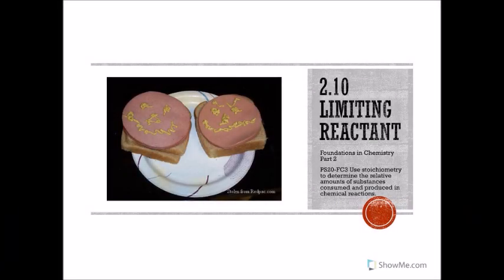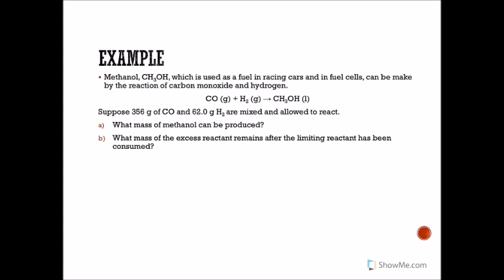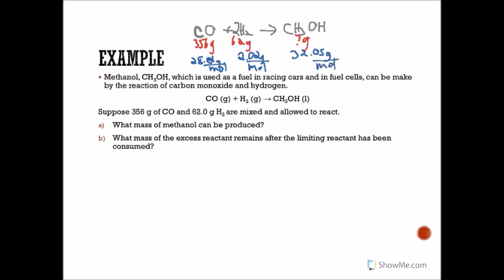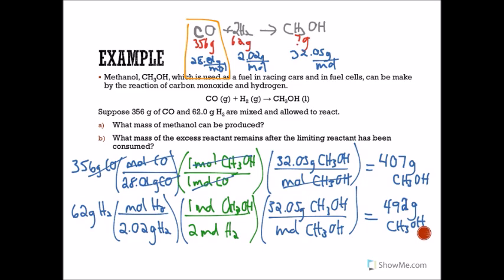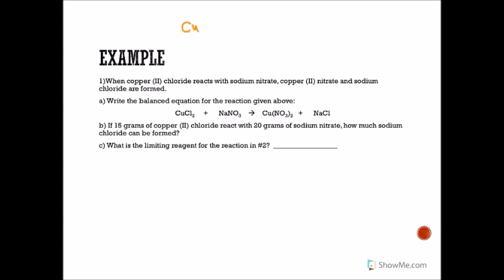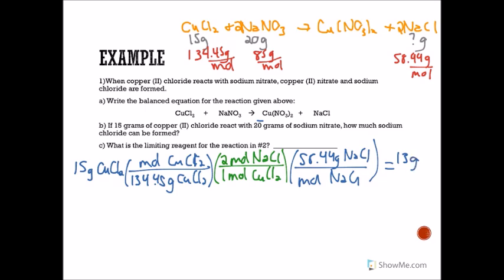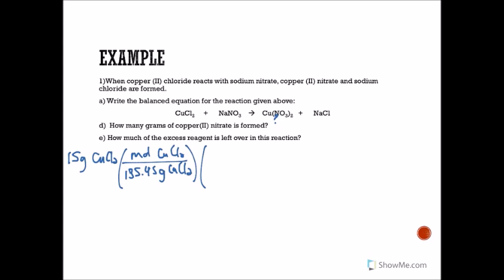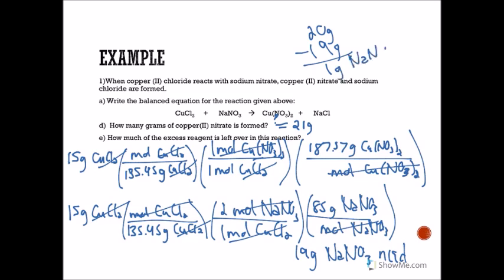2.10 Limiting Reactants